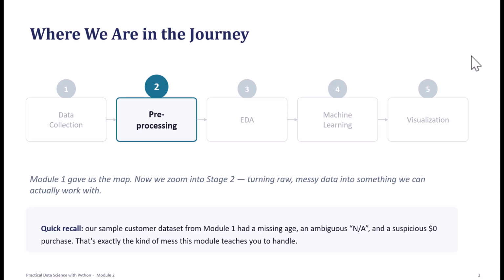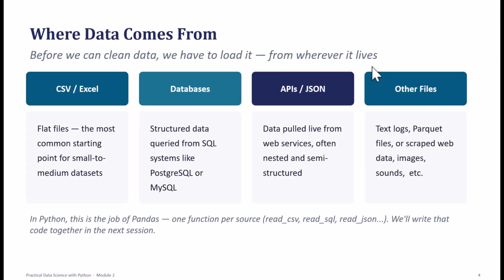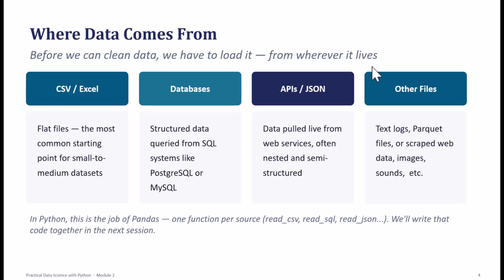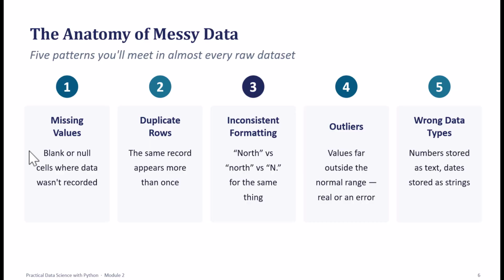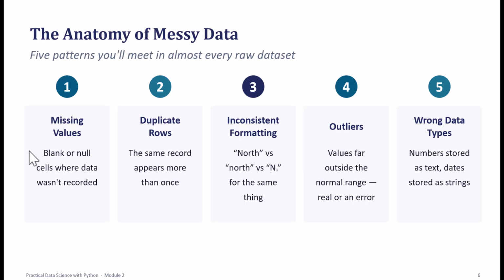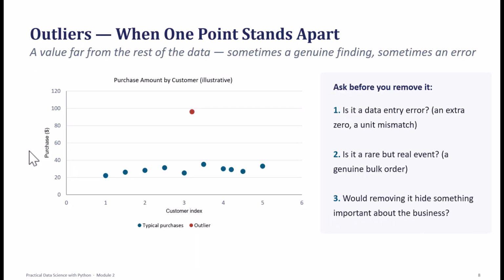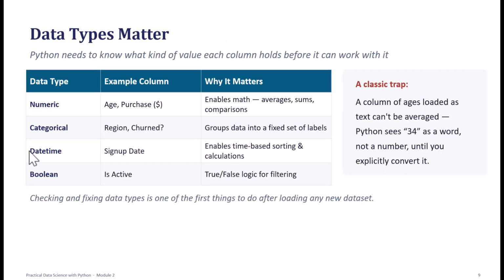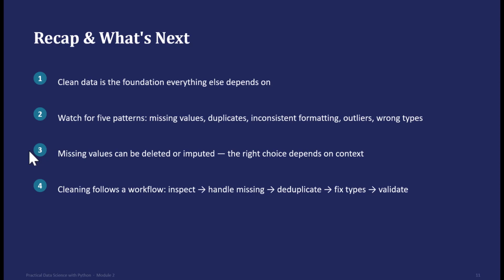Part 2. Why Data Cleaning is so Important in Data Science?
From your first line of Python to a complete, deployed machine learning pipeline — this is data science taught the way it actually happens in practice, not the tidy textbook version.

By the end, you'll have built and evaluated real models end-to-end, understood why each technique works (and when it doesn't), and picked up the same habits working data scientists actually rely on: checking your assumptions, matching your metric to the real-world cost of being wrong, and communicating results honestly.